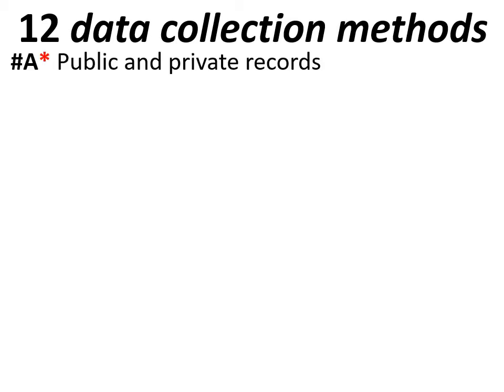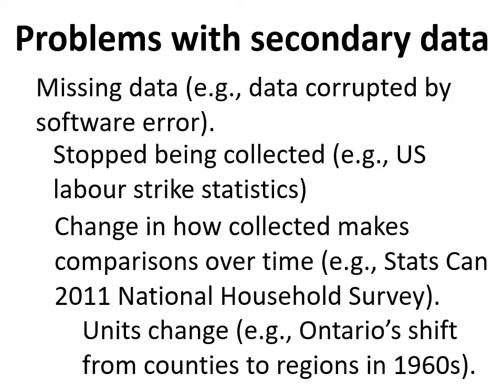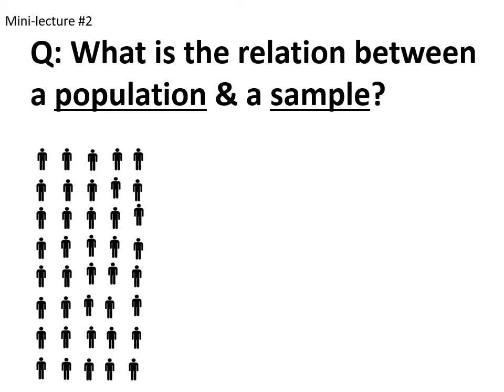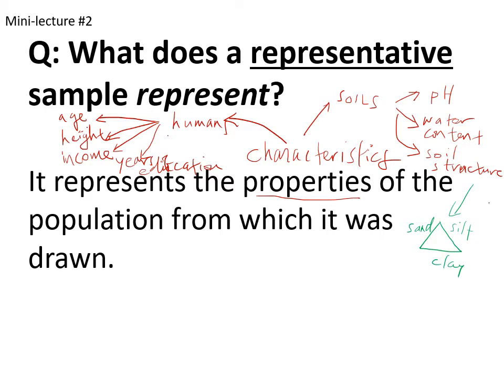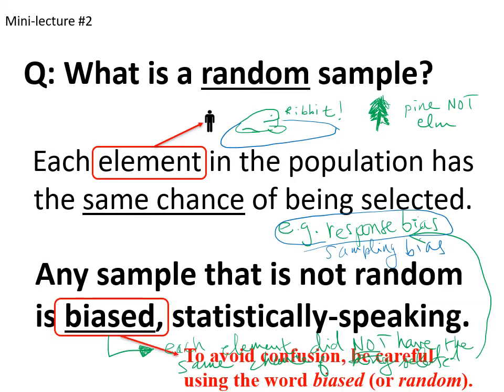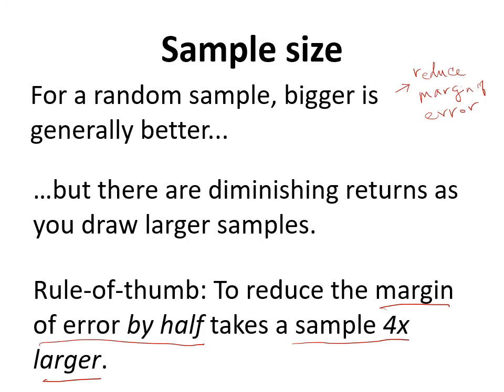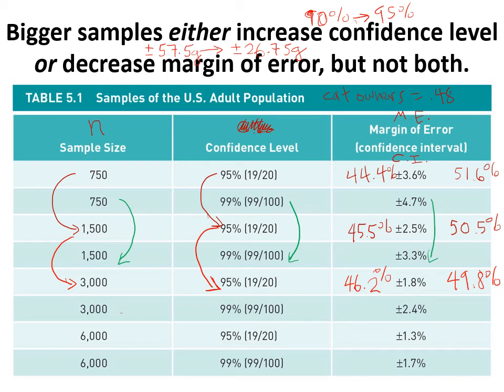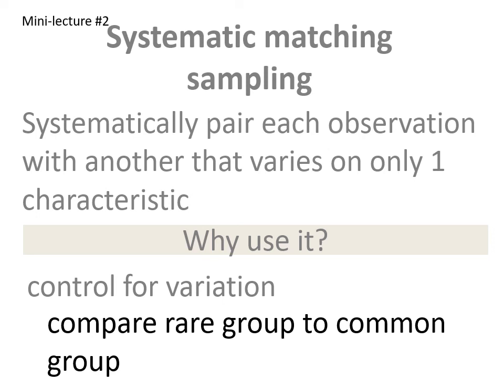2P21 Week 5 Main Lecture